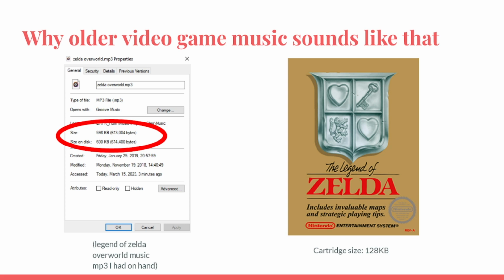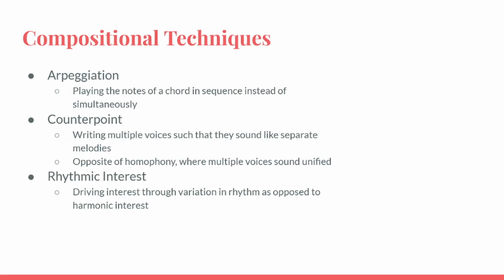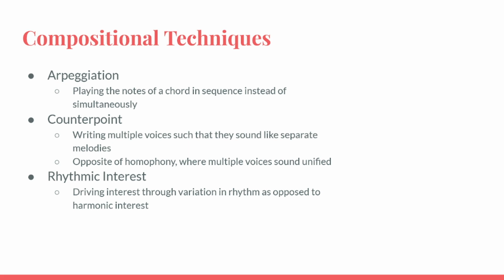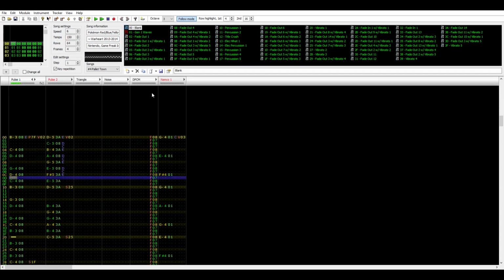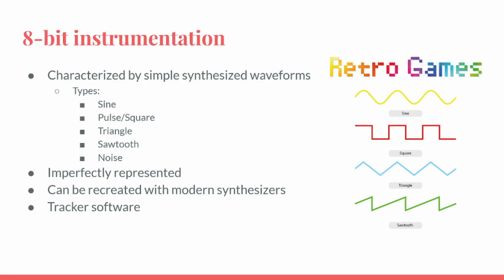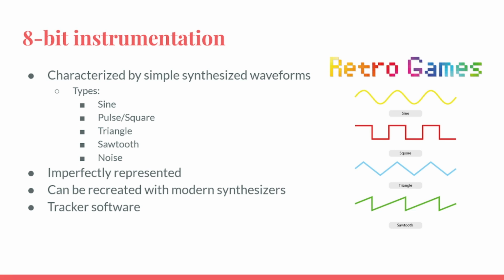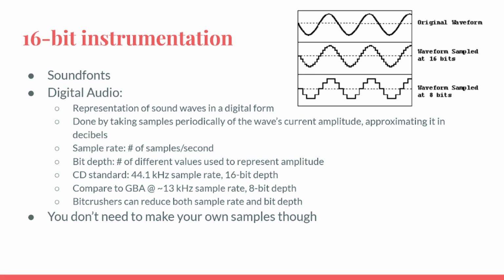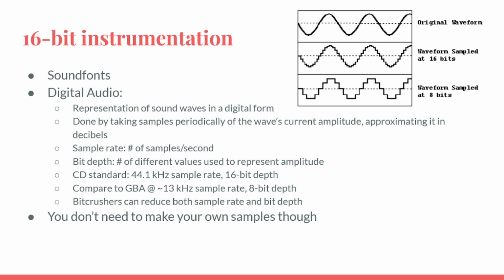8-Bit and 16-Bit Music - Workshop 17 March 2023